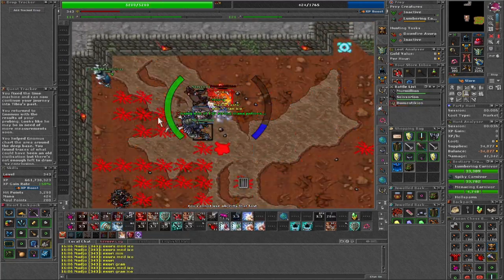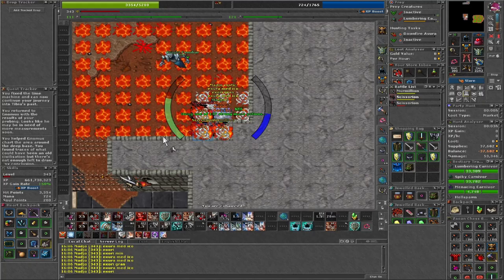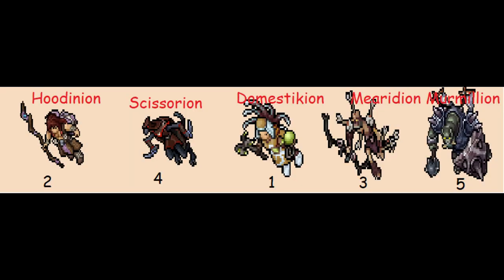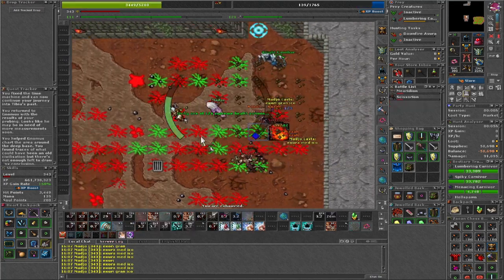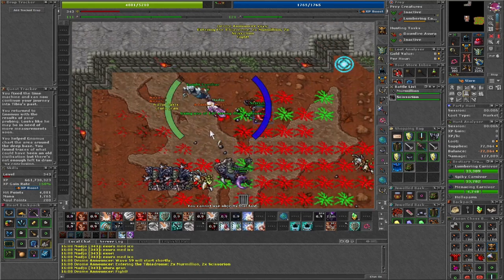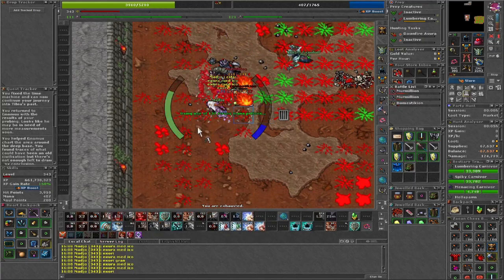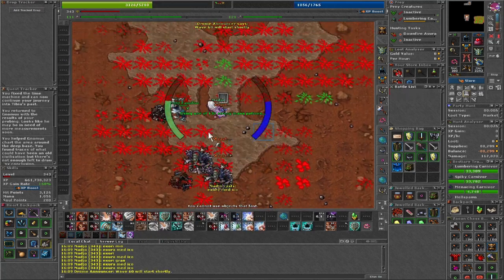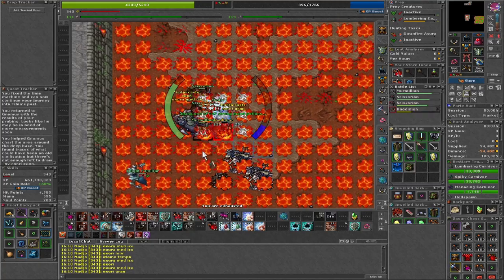How I make 5kk in 15 minutes, If im lucky! Best moneymaking method in Tibia 2022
This is a moneymaking method for the game Tibia. In this video I am using a 343 ek with 112 in base clubfighting. I am talking about the tibia drome. This is a perfect spot to make money.

Pictures taken from the tibia fandom page.

Portuguese (google translate)
Este é um método de ganhar dinheiro para o jogo Tibia. Neste vídeo estou usando um 343 ek com 112 na base clubfighting.

Tudo que você tem a fazer é seguir.

Fotos retiradas da página do fandom do tibia.

Tíbia. Fazer dinheiro. Drômo. Doar. Elite Knight 340+ Ganhar dinheiro

Polish (google translate)
Jest to metoda zarabiania pieniędzy w grze Tibia. W tym filmie używam 343 ek z 112 w bazowej walce klubowej.

Wszystko, co musisz zrobić, to podążać.

Zdjęcia zaczerpnięte ze strony fandomu tibii.

Piszczel. Robienie pieniędzy. Lotnisko. Gratisów. Elite Knight 340+ Zarabianie pieniędzy